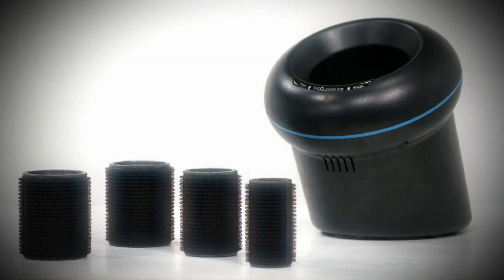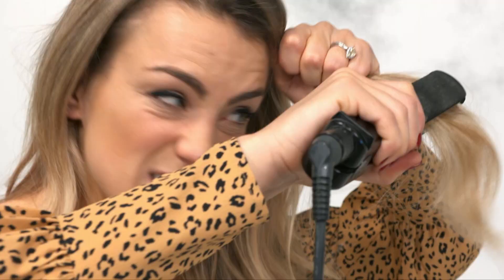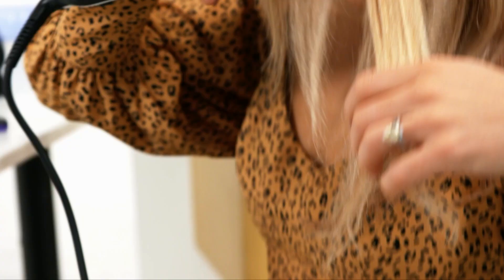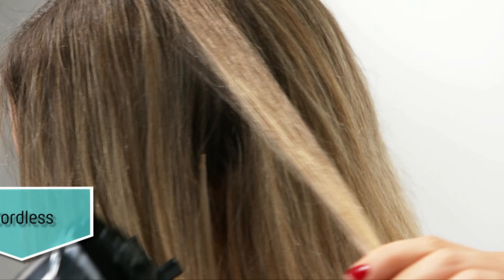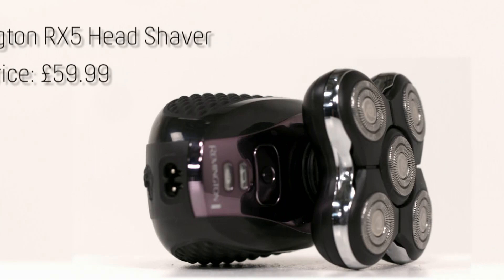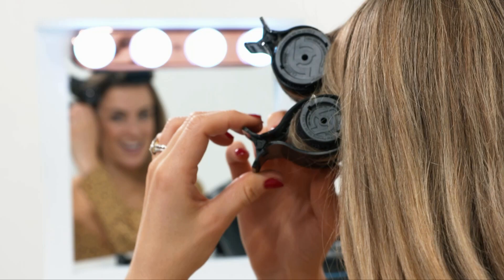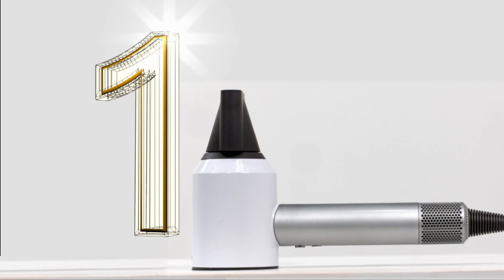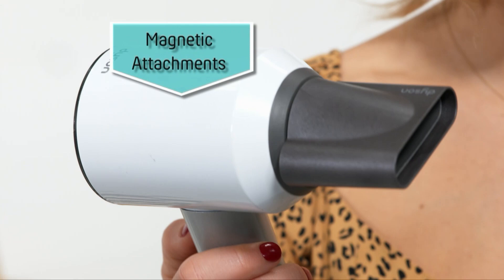Top 5 Gadgets for perfect hair | The Gadget Show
Georgie counts down her top 5 gadgets for perfect hair. To watch full episodes from our latest series series,